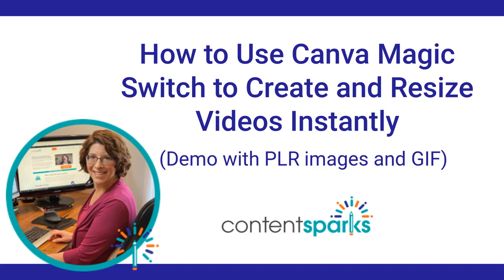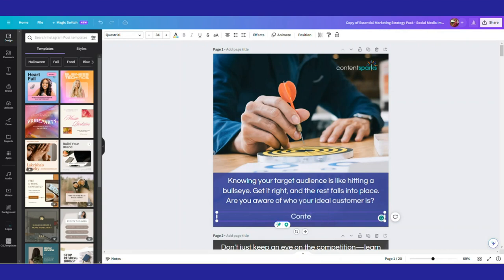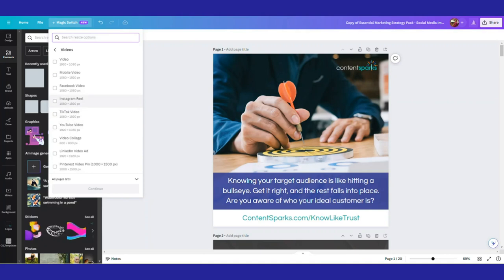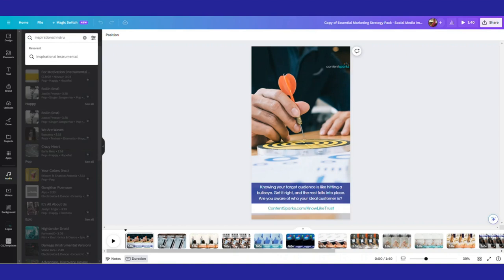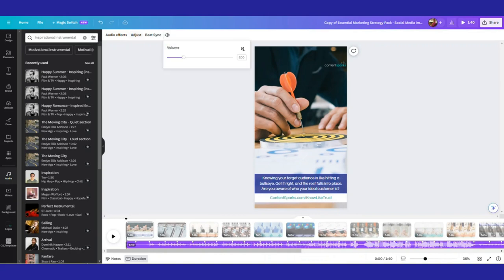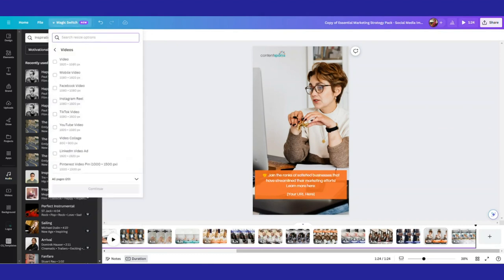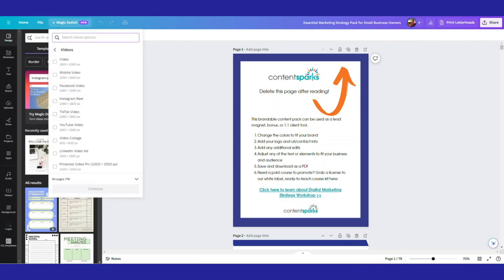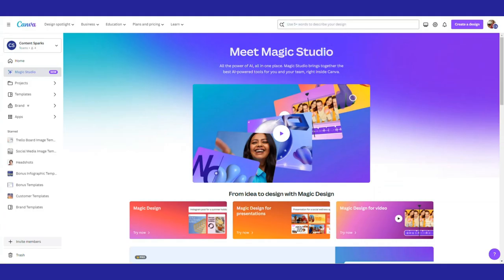Canva Magic Switch: Image to Video (and Resizing) in a Click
Canva's Magic Studio has a wide and growing array of AI features to speed up and improve the quality of your content. In this video, I'll show you how to use Canva's Magic Switch tool to:

- Transform a series of images to a video (with or without music)
- Resize any video to fit your needs (eg, different social media platforms)

You can do it all in as little as one click.

It's an effortless way to repurpose your visual content - including any private label rights (PLR) content you have!

In fact, in the demo, I used some content from our PLR workbook, checklist, and template set - Essential Marketing Strategy PLR Pack:

It's a set of brandable content you can quickly customize and set up as a:

- List-building lead magnet
- Low-ticket product (on its own, in a funnel, or elsewhere)
- Value-boosting bonus
- Client gift
- Coaching tool

We even give you the materials for setting up an email list-building funnel.

And remember - you can edit and put your name and brand on all of it!

- Sharyn Sheldon, ContentSparks.com